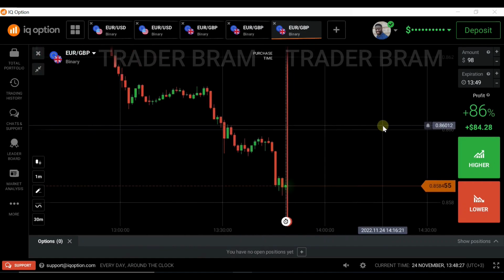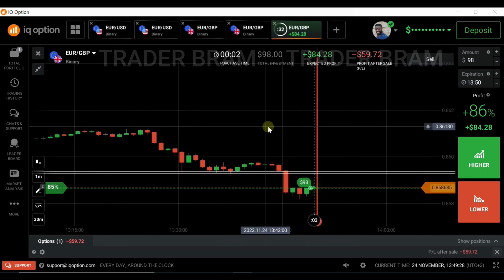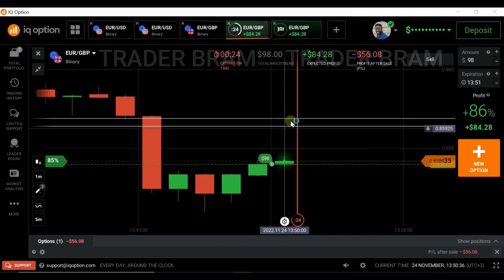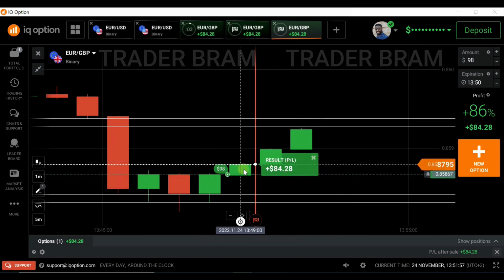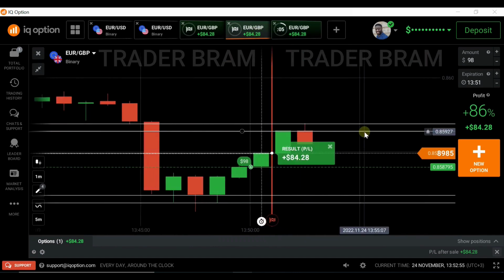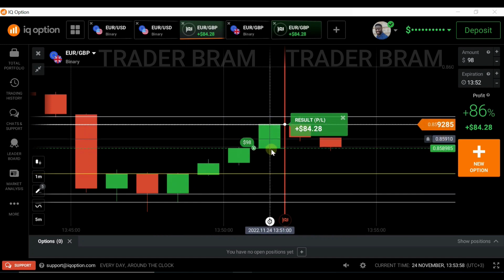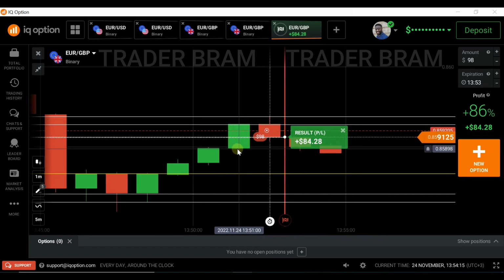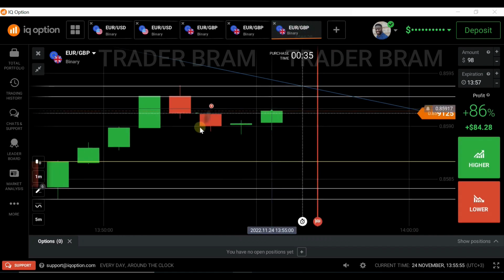PROFITABLE EASY BINARY OPTIONS STRATEGY 2023 -IQ OPTIONS TRADING STRATEGY 2023